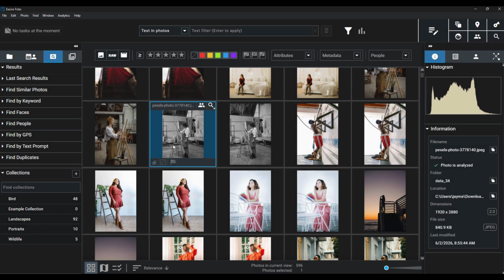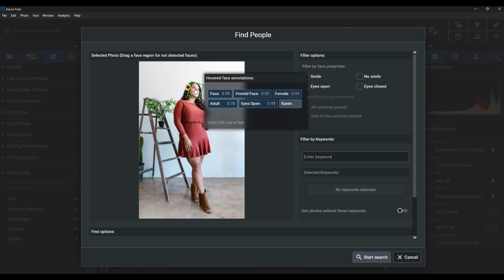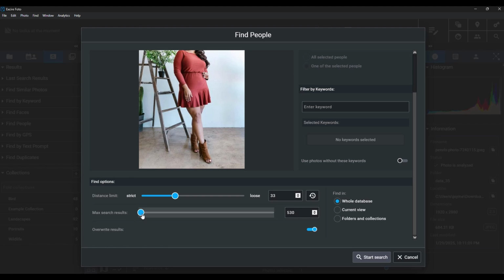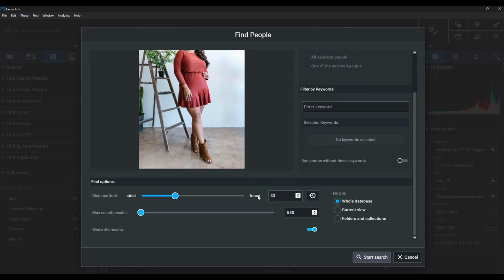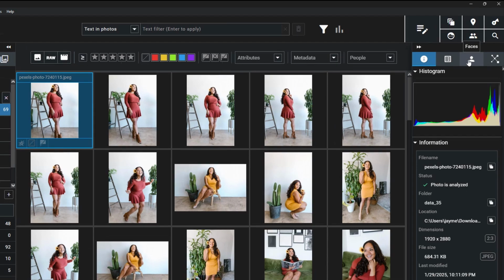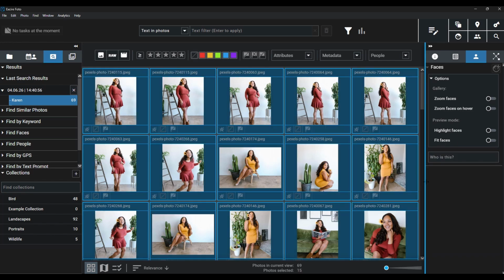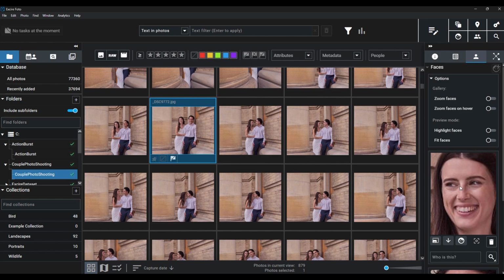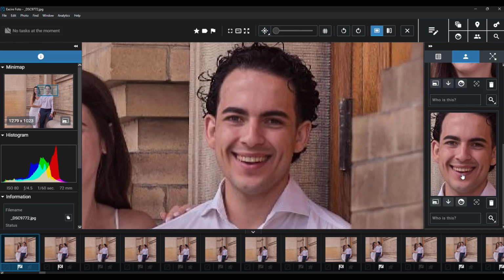How to Find Photos of Specific People Using Facial Recognition [Excire Foto 2027 Tutorial]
Looking for photos of a specific person? In this video, you'll learn how to use Excire Foto 2027's Find People tool to instantly locate images containing a particular family member, friend, client, colleague, or other individual using advanced AI-powered facial recognition.

Simply select a reference photo, launch the Find People tool, and let Excire search your entire catalog for matching faces. You'll also learn how to review identified faces, verify results, tag people with names, and build a more organized image library using Excire's People and Face management features.

With Excire Foto 2027, you can:

✅ Find photos containing a specific person using facial recognition
✅ Search your entire catalog, selected folders, or collections
✅ Filter results based on facial characteristics and expressions
✅ Quickly review identified faces using face zoom and hover zoom
✅ Check face sharpness directly from the Faces panel
✅ Tag people with names for easier organization and retrieval
✅ Browse and manage named individuals through the Timeline/People panel
✅ Organize client, family, and event photos more efficiently

How to use Excire’s Find Faces tool:    • How to Use the Find Faces Tool in Excire F...